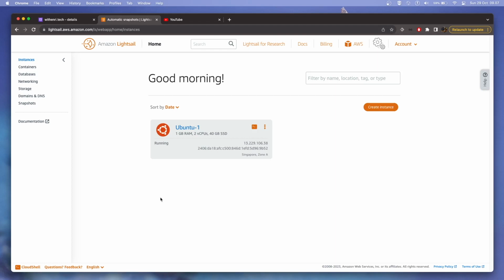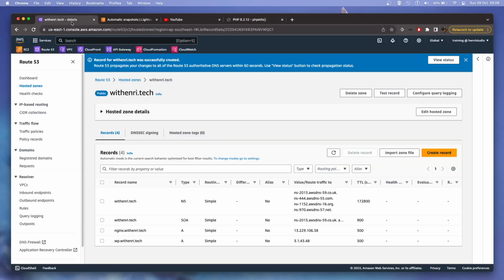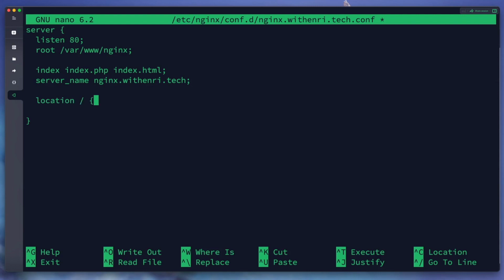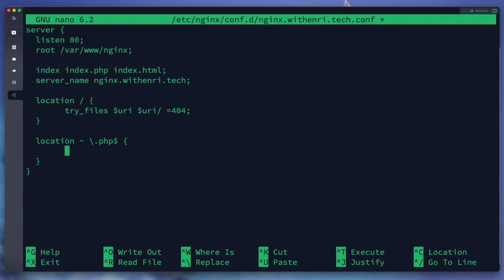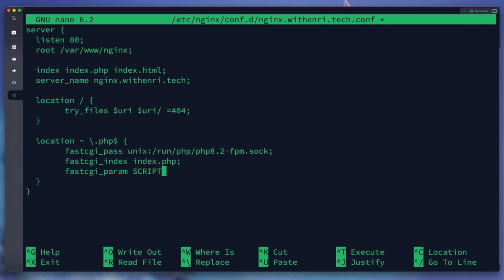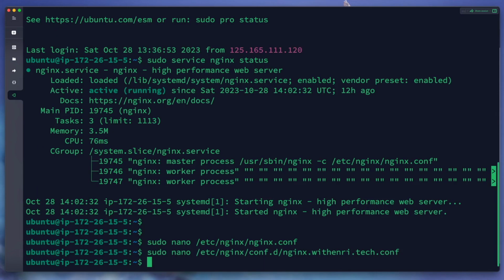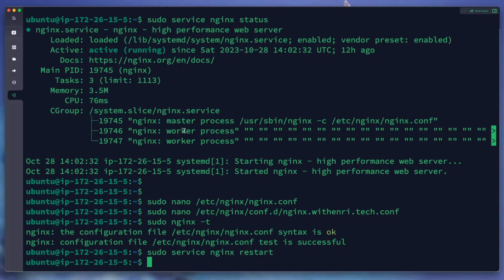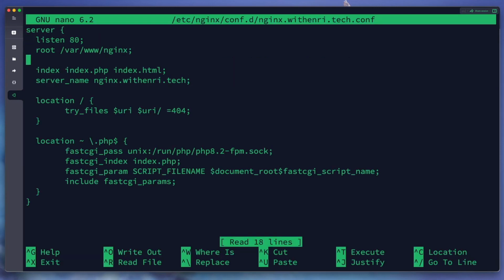How to Create NGINX Server Block for a Domain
This video show you how to create nginx server block for a domain. First we have already purchase a domain name to pointing our server address from.